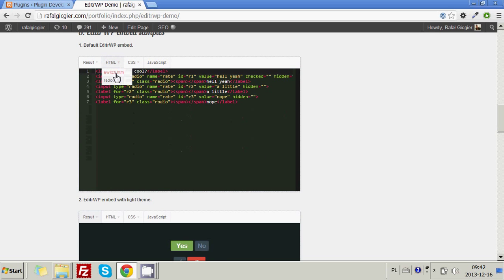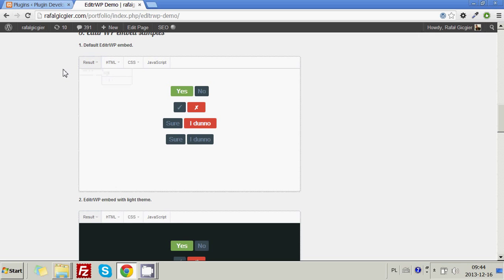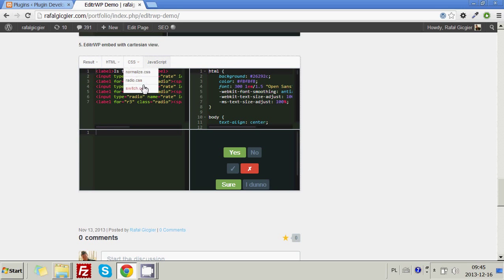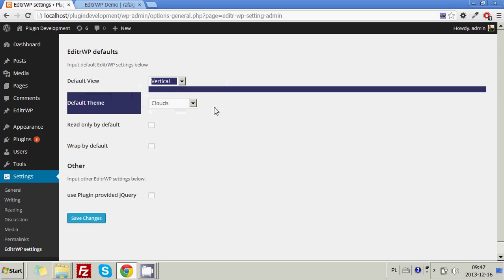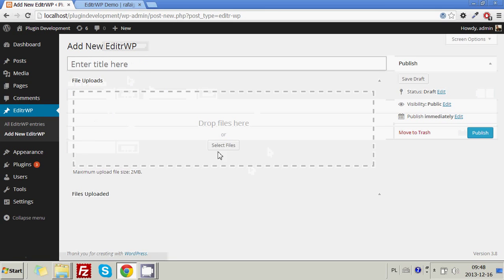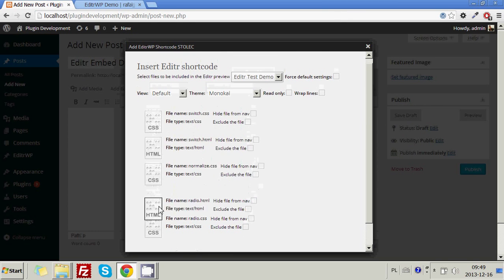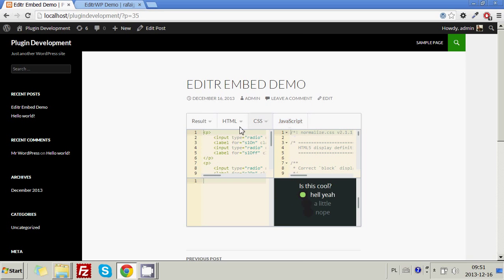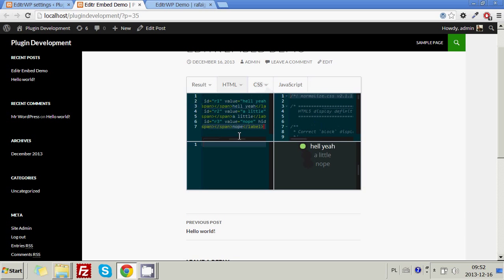Editr WP - WordPress plugin overview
Editr WP is a WordPress plugin which lets one create his own code embeds similar to codepen.io